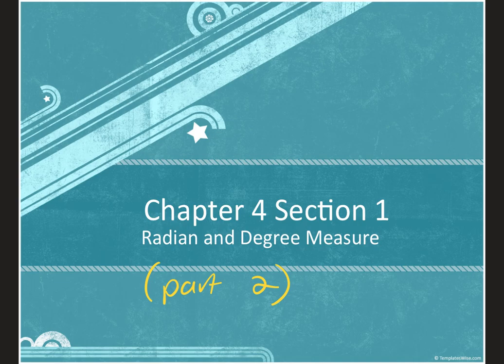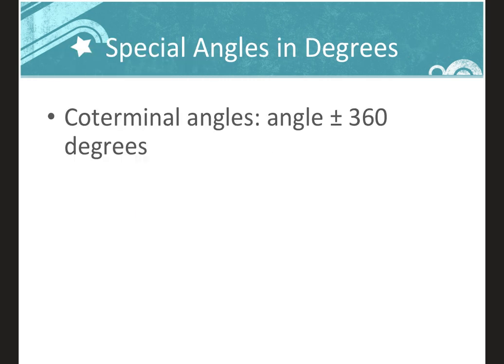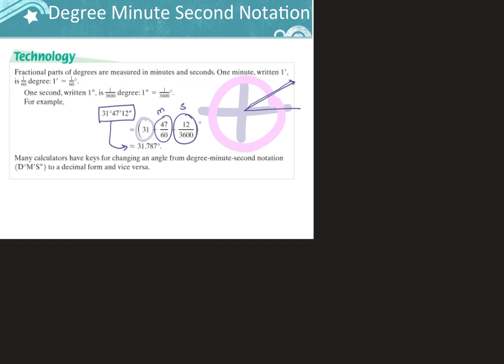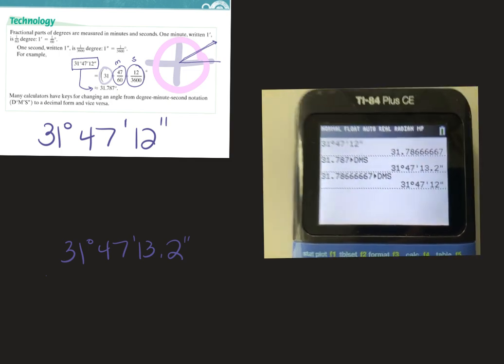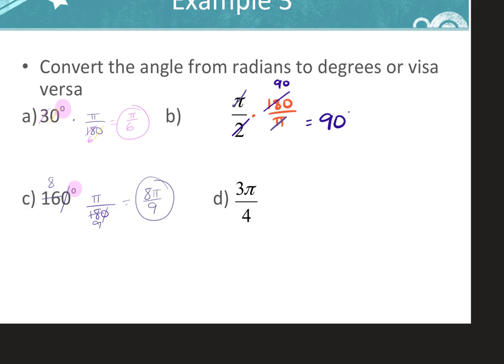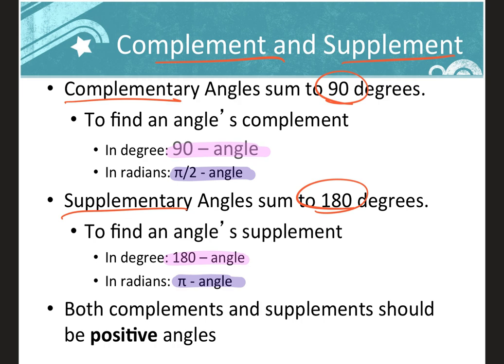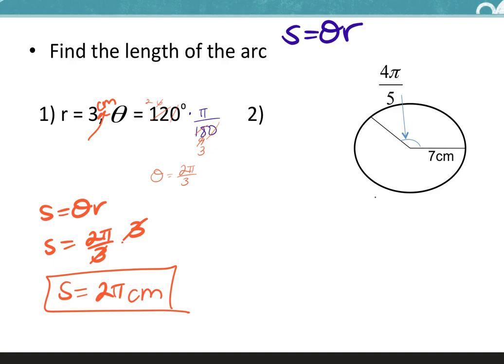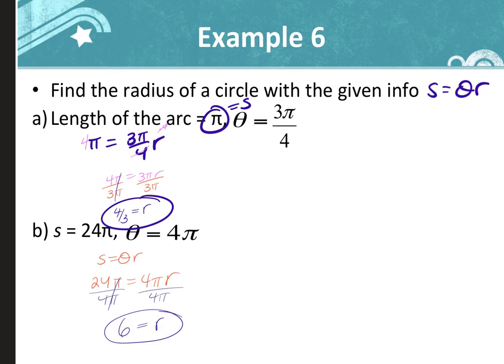10.28_PHA 4.1 Radian and Degree Measure (part 2)